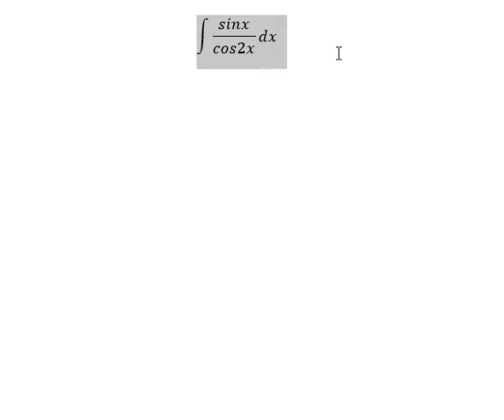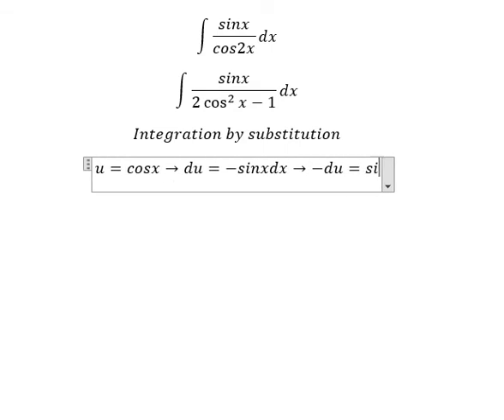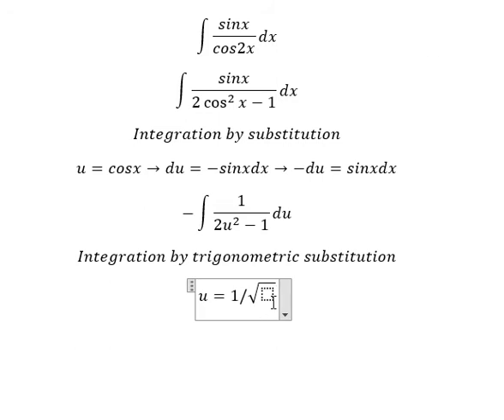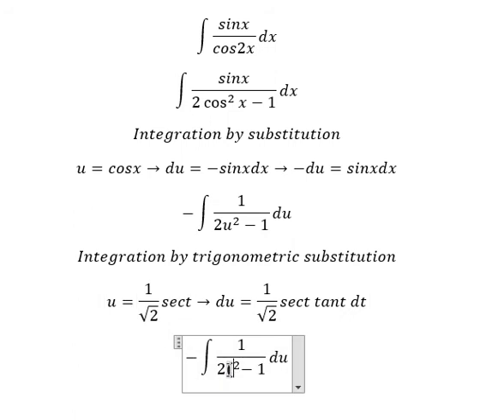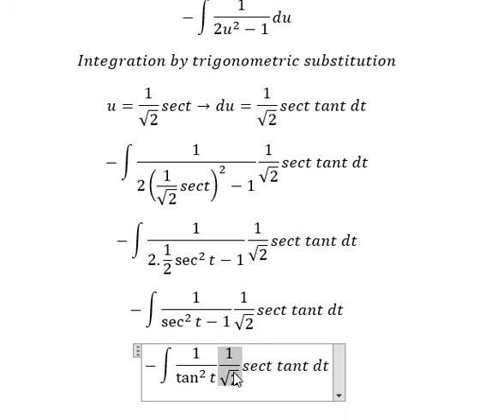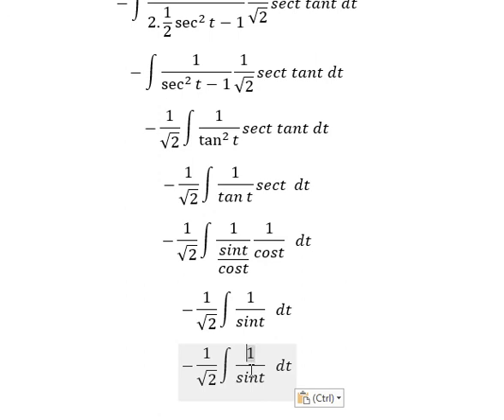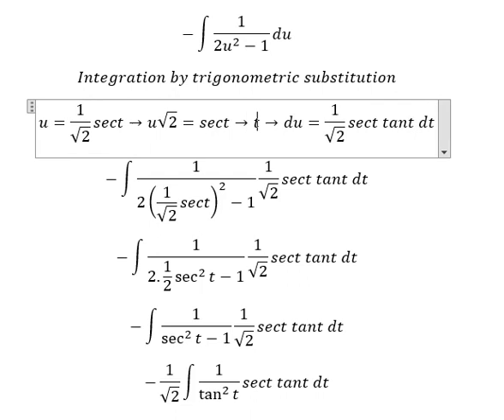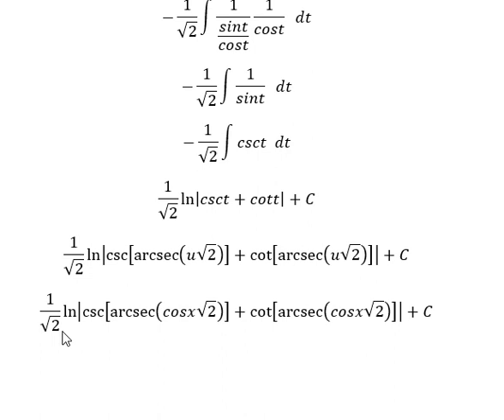Calculus Help: Integral ∫ sinx/cos2x dx - Integration by trigonometric substitution